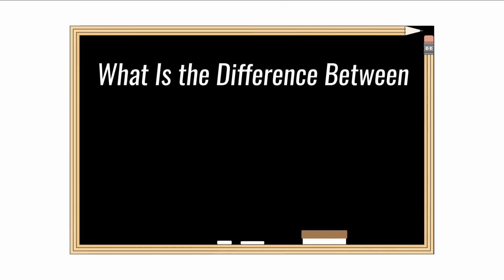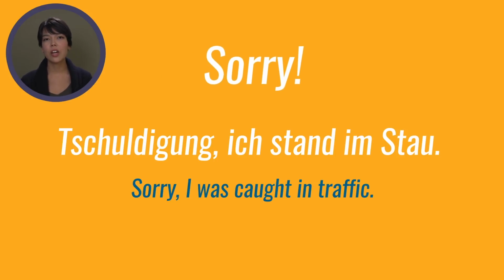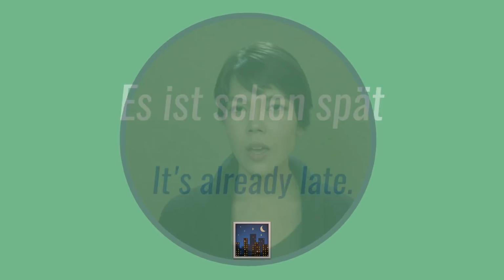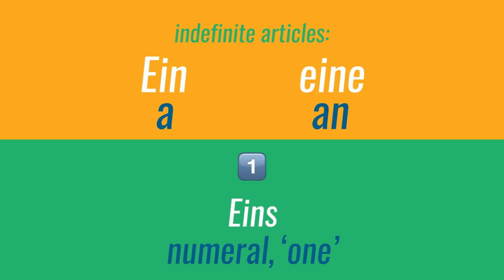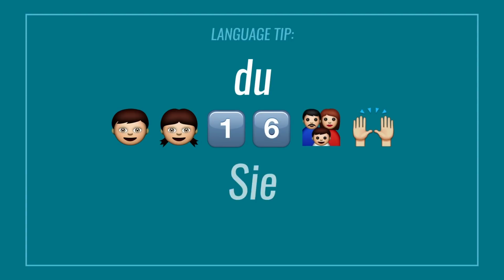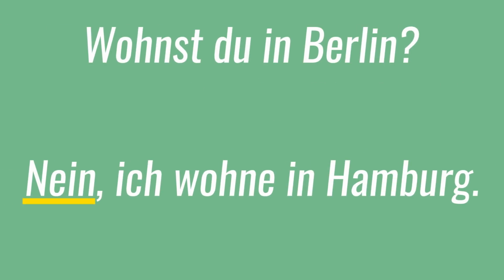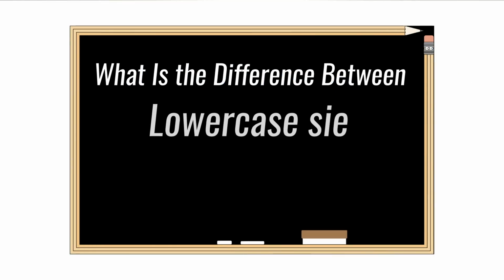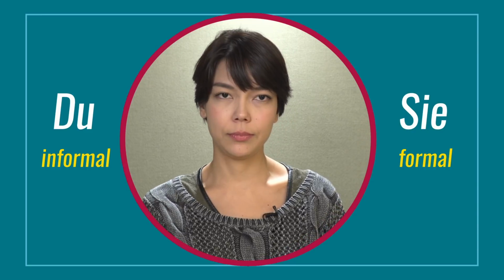Learn German in 20 Minutes - ALL of Your Absolute Beginner Questions Answered!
We put ALL of the answers to your most common German questions in one place! and get the best resources to learn in the most efficient way. ↓ More details below ↓

In this video you will learn the answers to ALL of the most common [Insert Level] German questions! Let your personal German teacher walk you through each answer with fun and easy explanations spoken in simple English and German. This is THE FASTEST way to easily take your German ability to the next level!